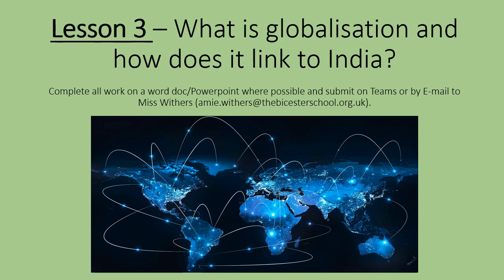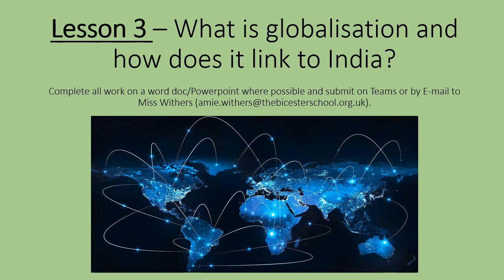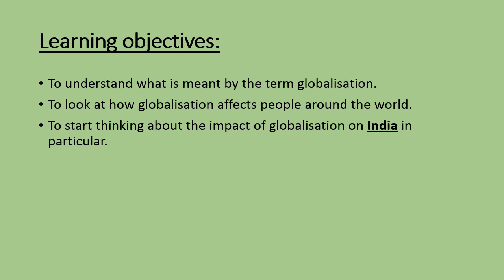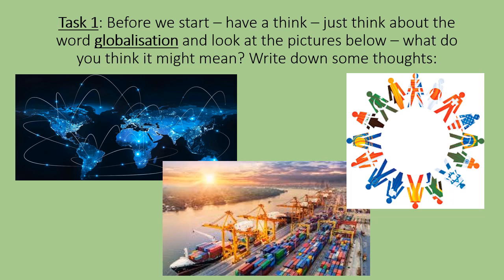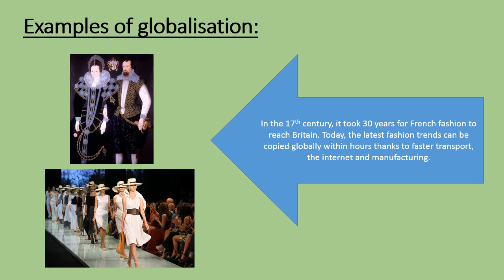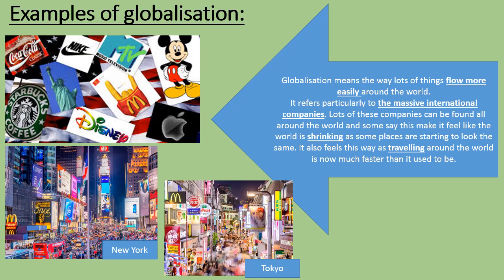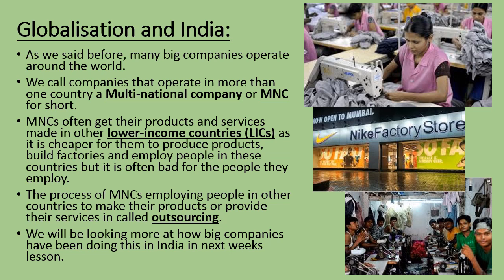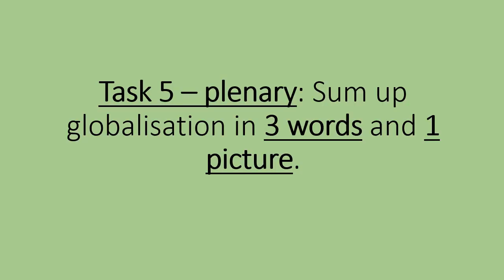Lesson 3 – Globalisation Intro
Hi everyone!  Welcome to video lesson 3. Really glad you are enjoying them and I've had some great feedback.

Some people are having issues submitting to E-Praise as files are too big, if this is the case just submit directly to Miss Withers or through Teams.